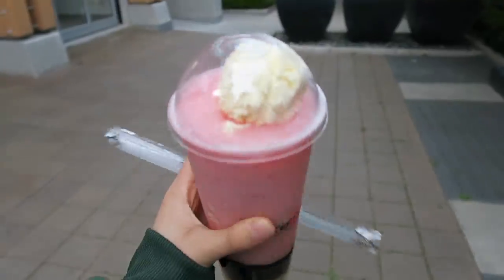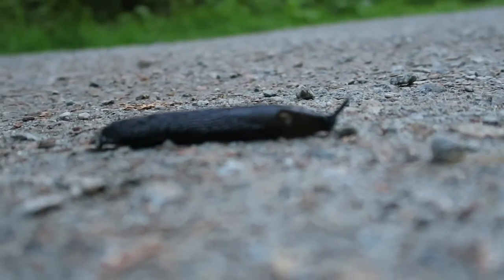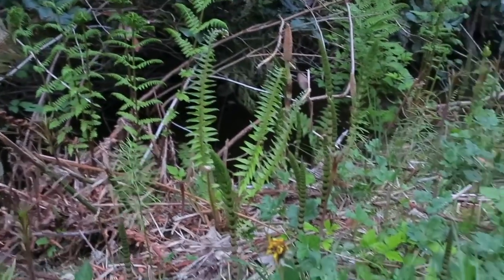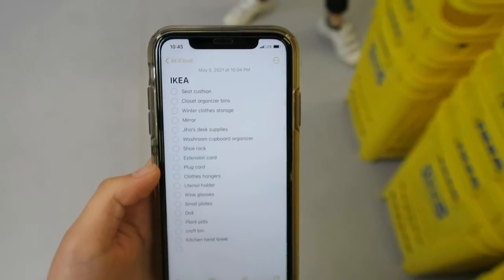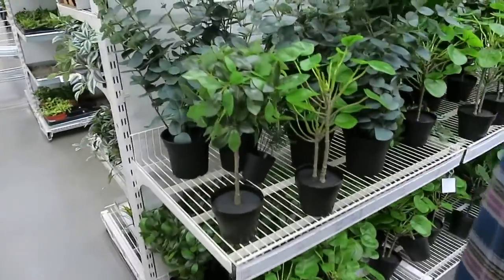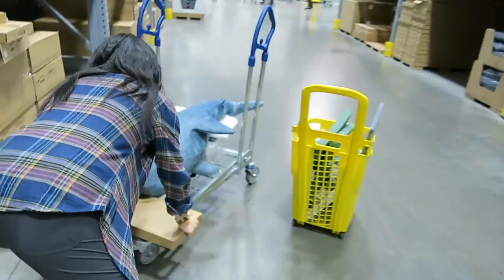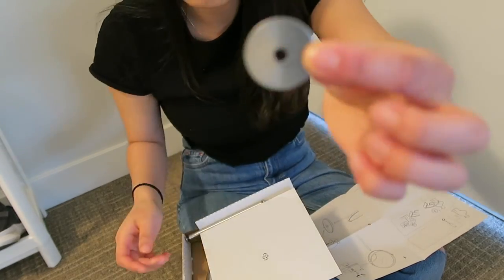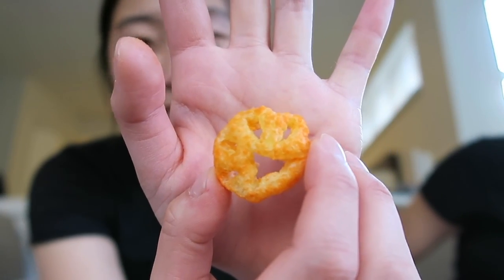VLOG: IKEA trip, exploring the forest, and slugs!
Having classes online can be tough, especially during the summer ㅠㅠ
Here are some of my adventures in Vancouver whilst I work through my classes!